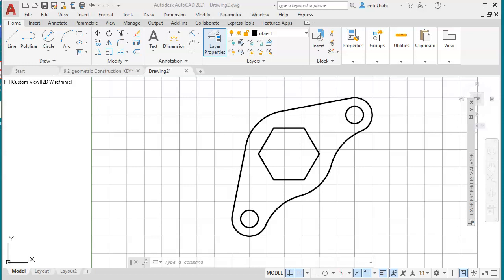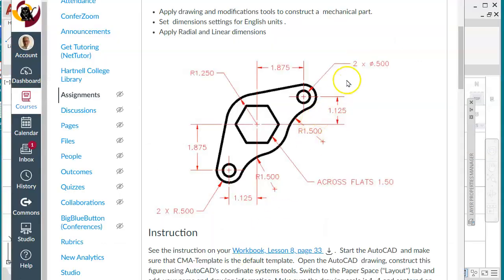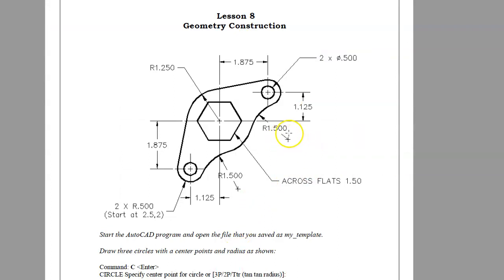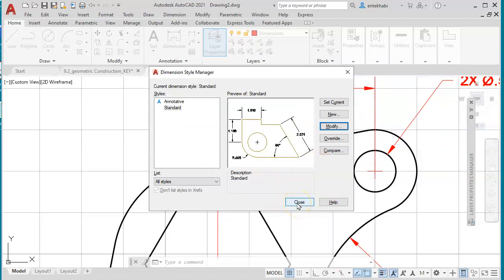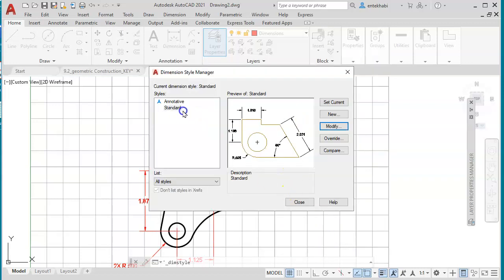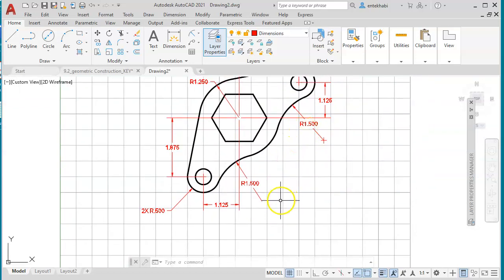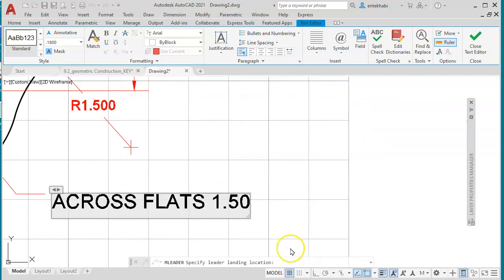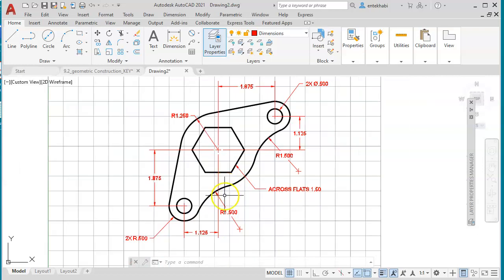AutoCAD adding dimensions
This a classroom lecture illustrating the use of Dimensions Tool in AutoCAD for a technical drawing